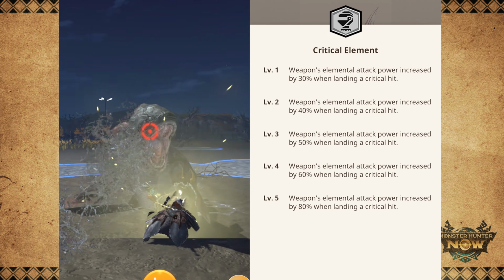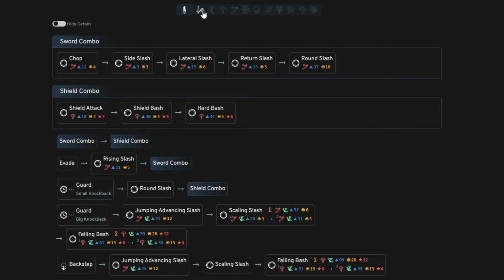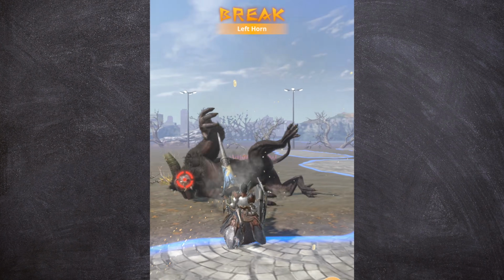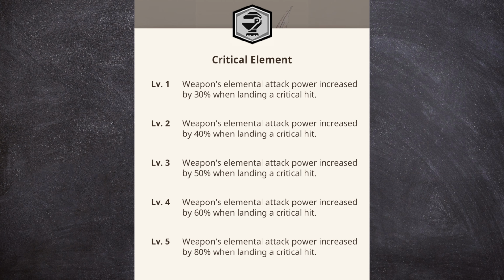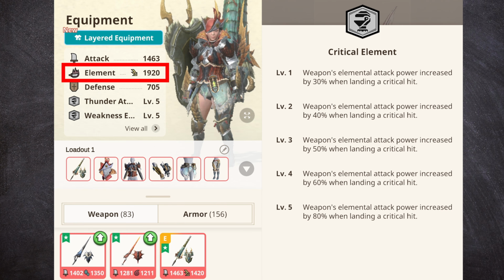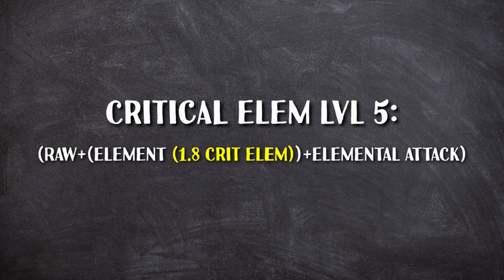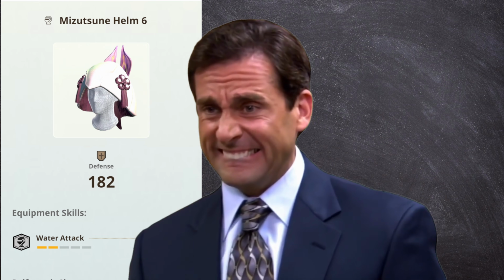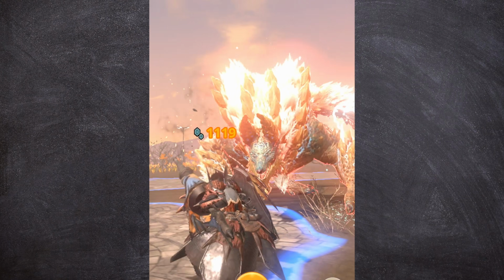How Damage Actually Works In Monster Hunter Now!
How does damage actually work in monster hunter now? In this video, I will explain how damage is calculated in monster hunter now in this damage explained video. I will walk you guys through the mhnow damage formula. We will discus the new crit element skill, motion values and hitzone values.

All numbers for motion values and hitzone values are taken from mhn.quest

Chapters:
0:00 Intro
1:04 Basics of Damage
1:52 Motion Values and Hitzone Values
3:40 Critical Damage Explained
5:02 Crit Element Analysis